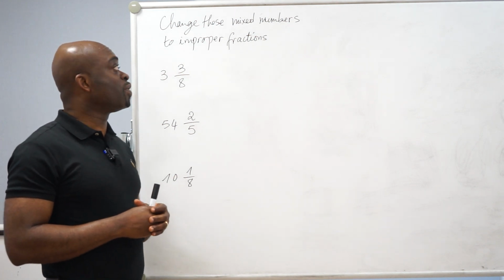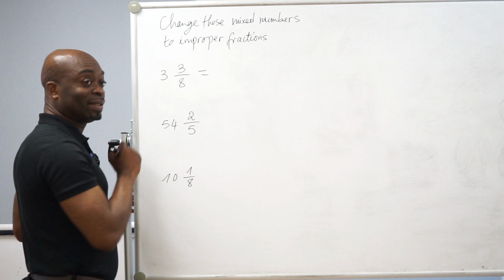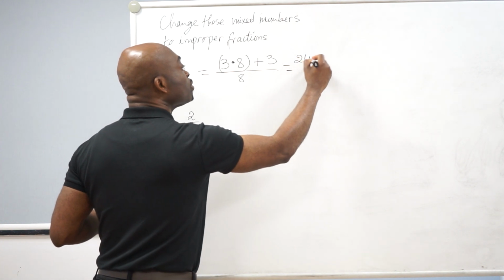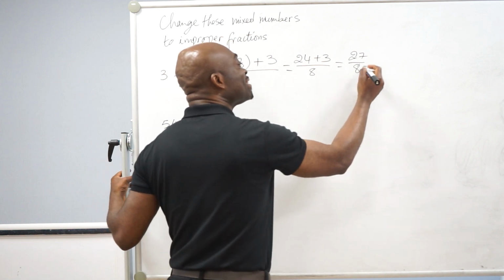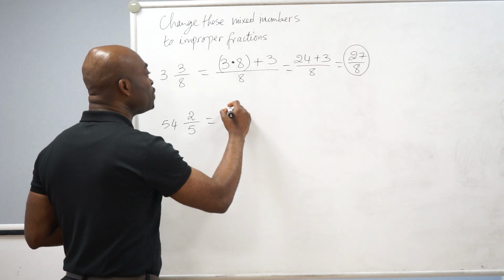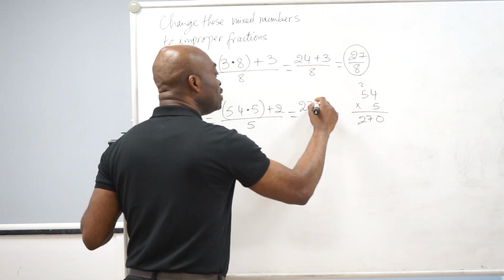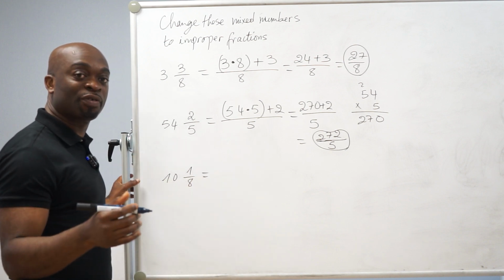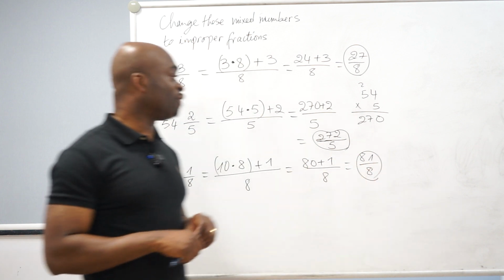Change a mixed number to an improper fraction